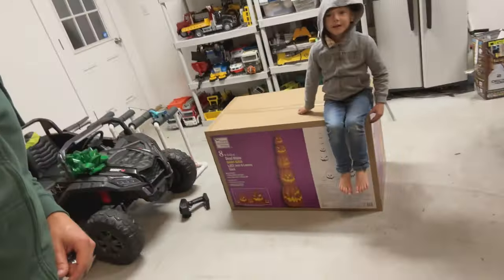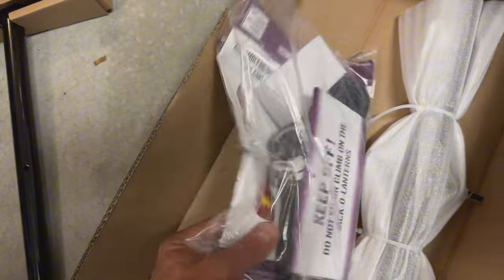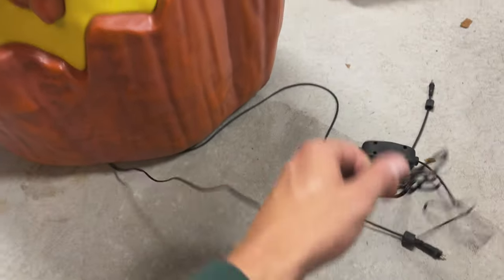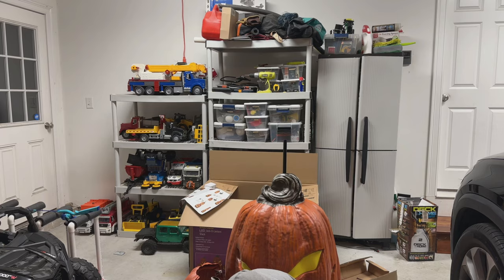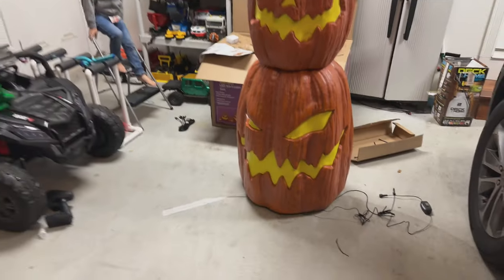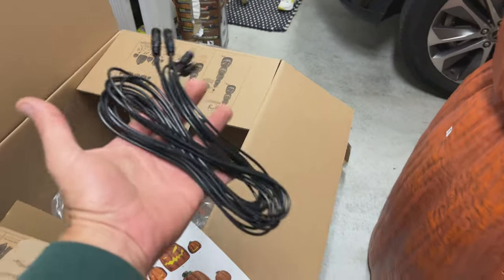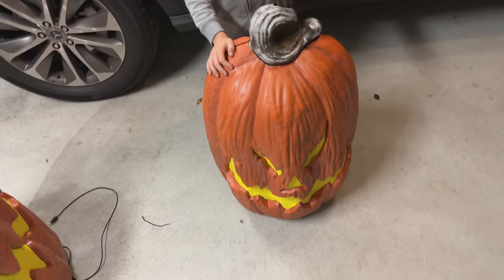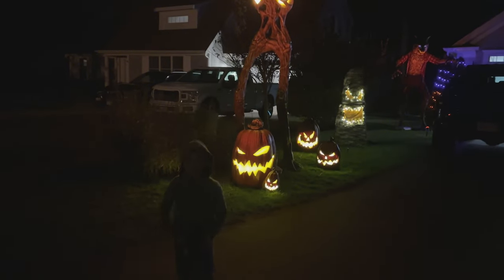Halloween 2023: 8 ft Jack-O-Lantern Pumpkin Stack - Set up & Demonstration!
In this video I unbox and set up the giant jack-o-lantern pumpkin stack from Home Depot!